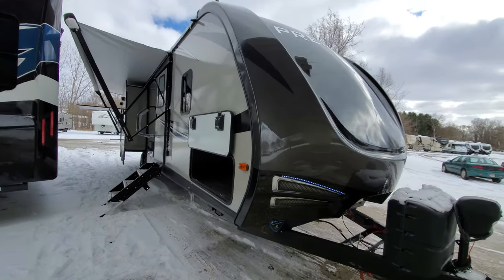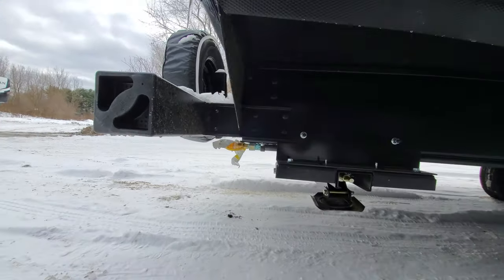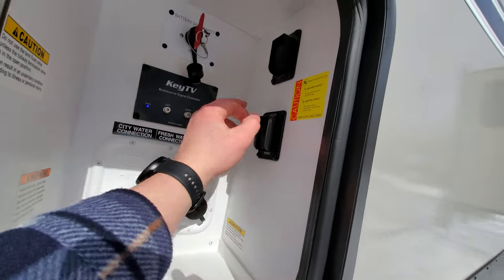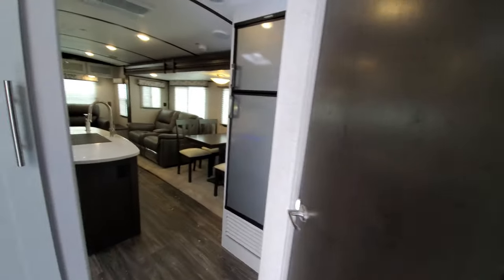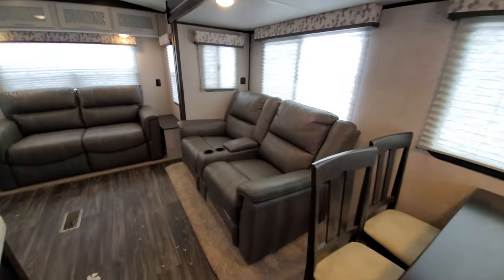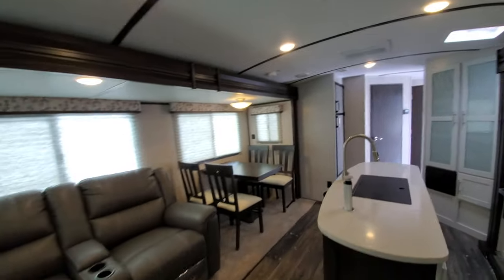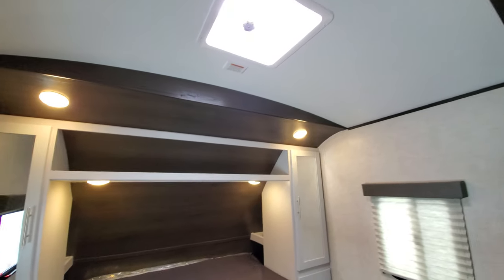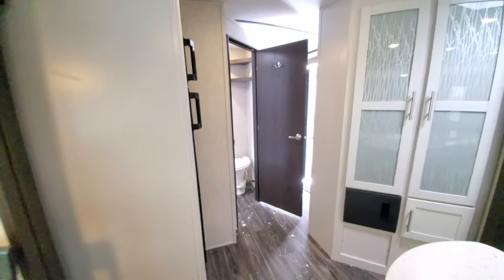2020 Keystone Bullet Premier 30RIPR tour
We re-visit our number one selling floor plan layout on the lot. A few changes have been made that we want to update you on.